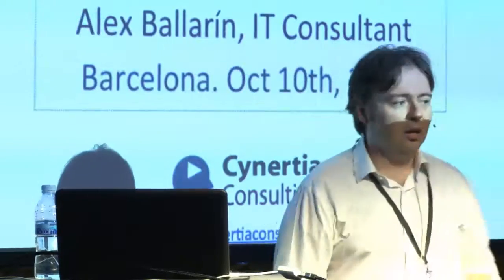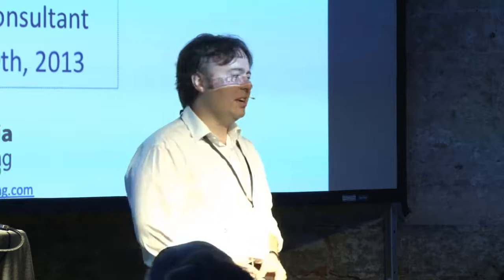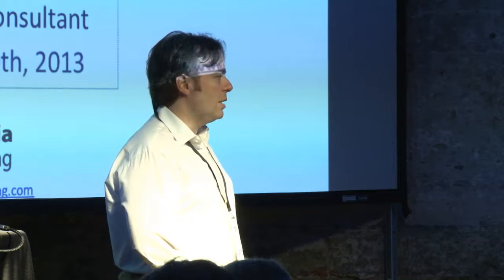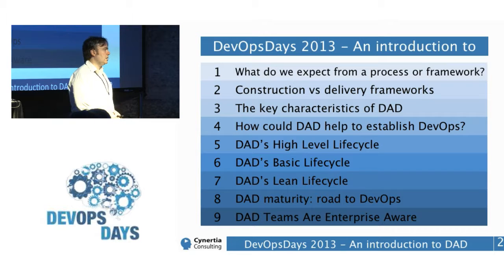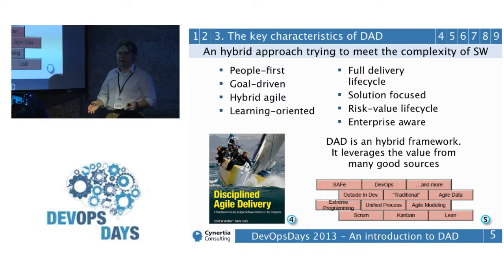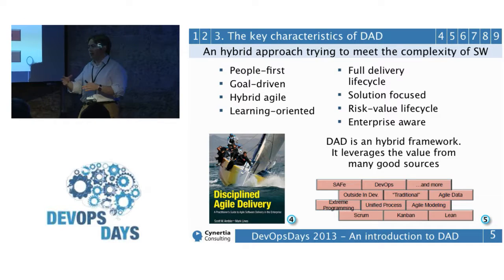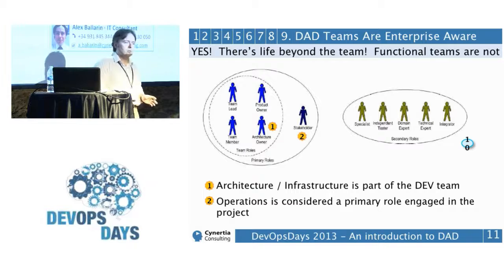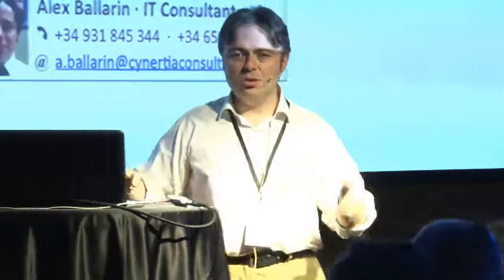"An introduction to Disciplined Agile Delivery" - Alex Bailarín en Devops Days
A framework aimed to cover the gap between single agile teams (scrum+something is enough) and traditional IT shops (Prince2/PMBOK/CMMI/ITIL...).

One of the big values of DAD is that is "enterprise enabled" meaning that its proposed lifecycle, goals and roles can be understood and accepted by a medium-to-big IT department. If we consider the change management issues we could find in transitioning such IT departments to DevOps then DAD becomes of a great help.

In short, the presentation would talk about: * Defining Disciplined Agile Delivery (DAD) * Hybrid framework * Lifecycles * Roles * Process goal driven * Enterprise awareness * Scaling and tailoring * Governance

What about DAD and DevOps?

What is the role of QA/Tester in devops
How do we integrate QA in the continuous delivery process
The impact devops has on traditional security/auditing/change control
How does devops co-exist with ITIL, Cobit
How about release management ?
Help prove that devops can scale beyond the 5-8 person web startups, we love traditional IT enterprise cases With all the automation, data is still a hard thing to handle, how does it affect, DBA's, backup strategies, ...
How to involve the business in devops
How to get YOUR boss involved, how do you make the business case